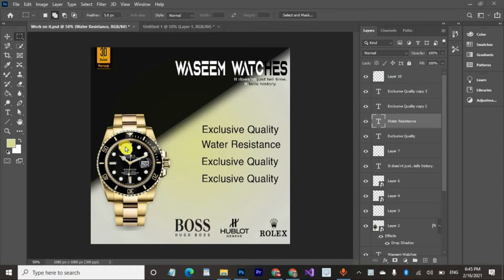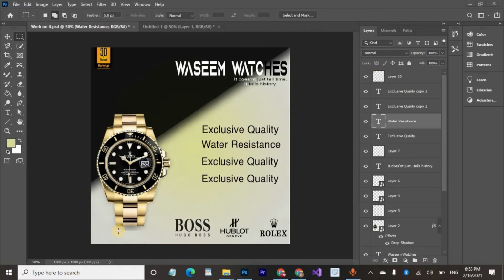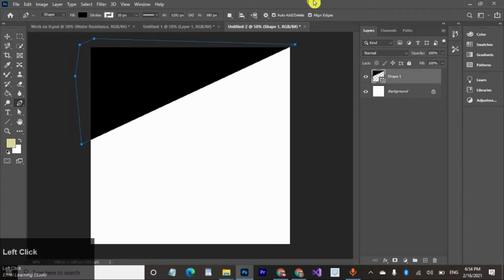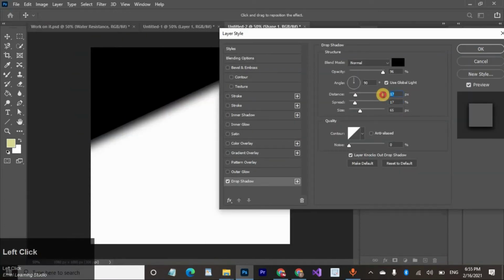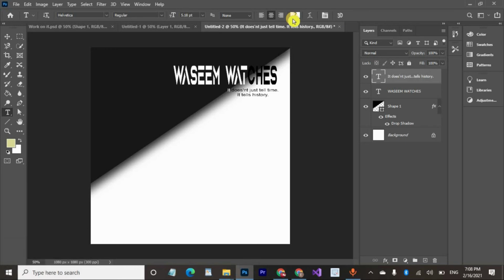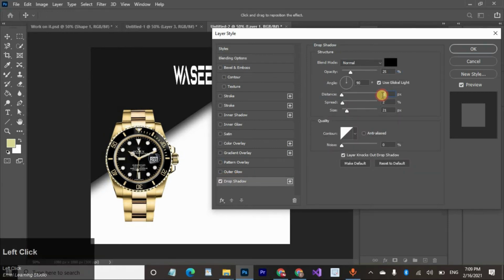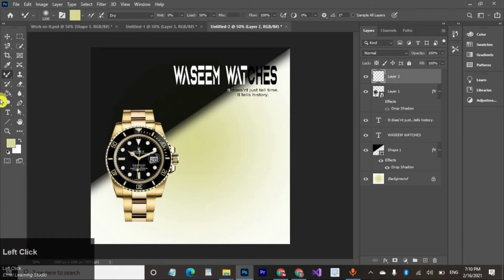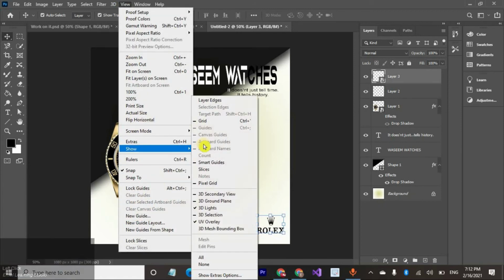How to design Professional Social media post(in English)| Advanced Photoshop Class 5 | Emel Learning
Today, we will learn how to create Professional Business Card.
Three important points before designing a Professional Social Media Post:-
1. Contrast
2. Typography
3. Proper Colors according to the Brand

Those who had not watched previous lectures, go and watch:-